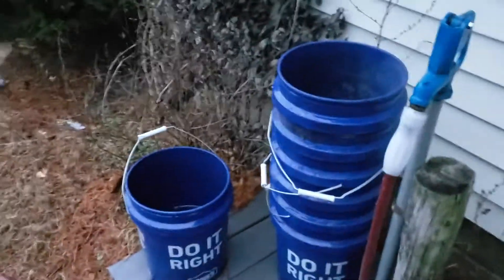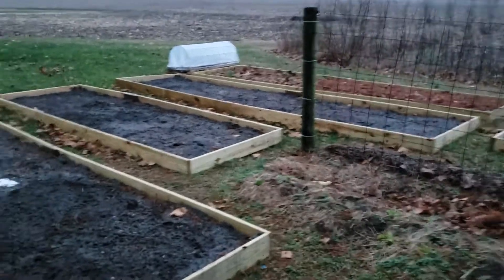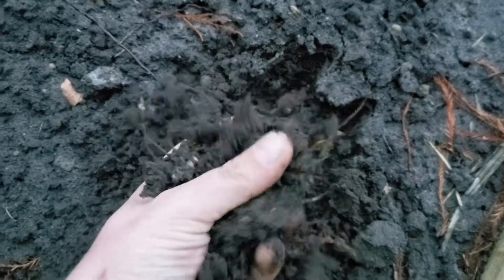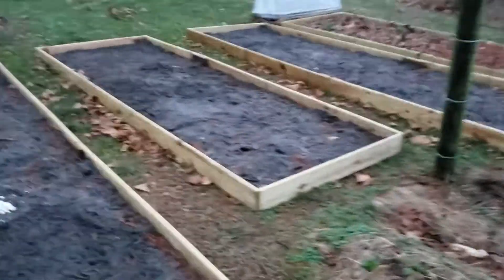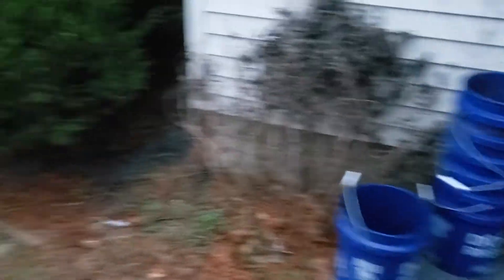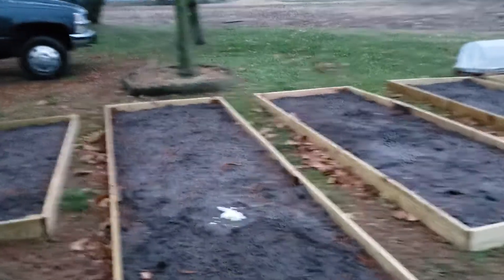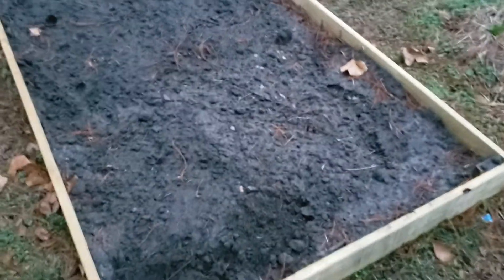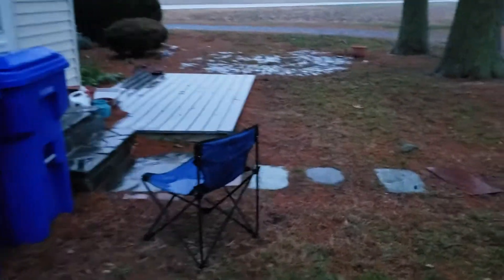The First Step: 112 buckets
If you enjoy what we're doing, please consider doing you're Amazon shopping through